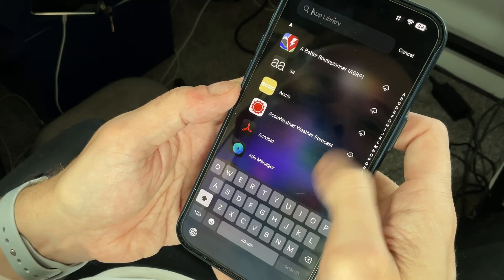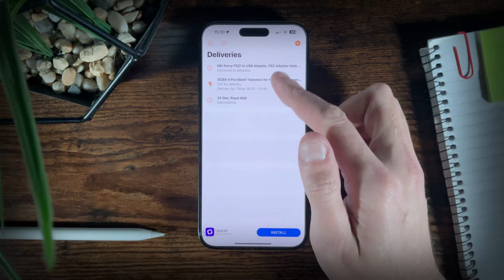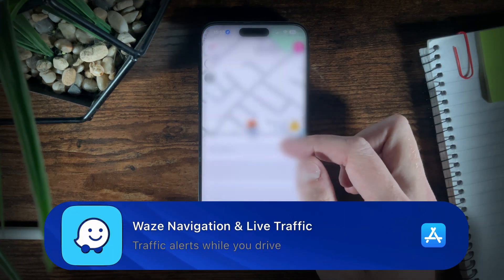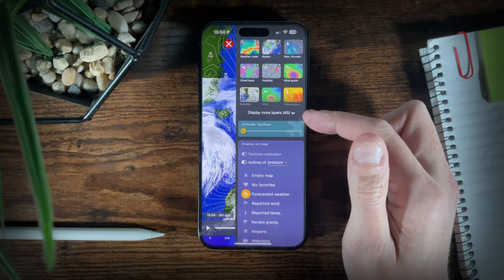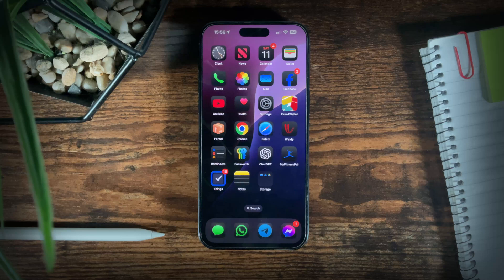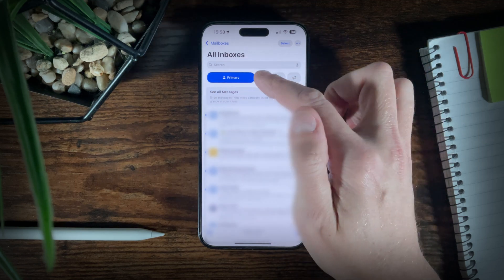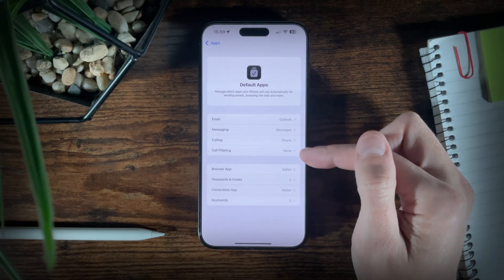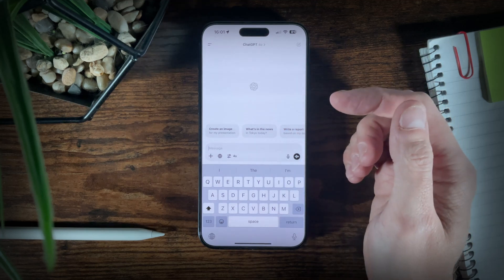19 iPhone Apps I Actually Use Daily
Which iPhone apps are actually useful? In this video I uncover those that I use every single day, which help me stay productive and efficient.

📨 Signup to my occasional newsletter, learn tips and tricks for Apple Apps such as Notes, Calendar and Reminders.

🎥 VIDEO CHAPTERS:
00:00 Intro
00:40 Pass4Wallet
01:21 Parcel
02:16 Passwords
02:55 Waze
03:36 Weather
03:58 Windy
04:55 Calendar
05:30 Reminders
06:02 Things 3
06:24 Notes
06:55 Files
07:38 Messages
07:58 Mail
08:29 Apple News
09:00 Safari
09:17 Chrome
09:57 Apple Health
10:20 MyFitnessPal
10:38 ChatGPT